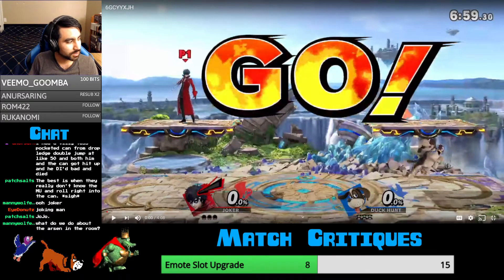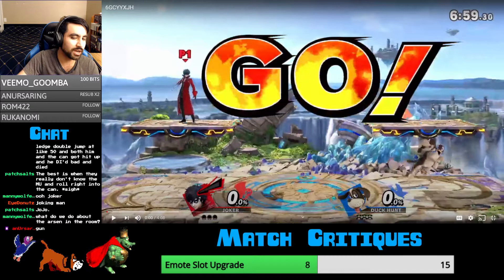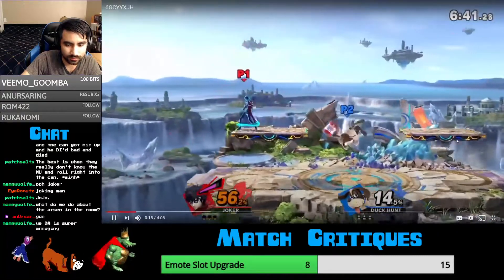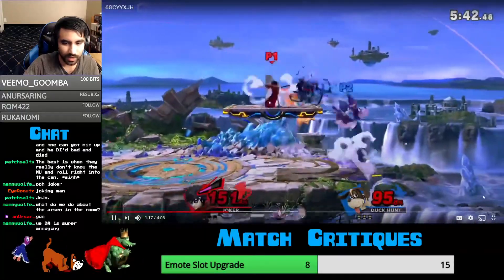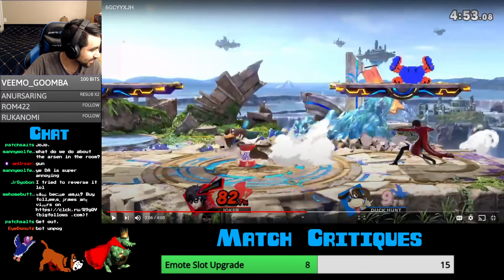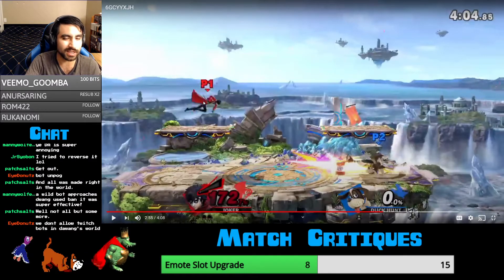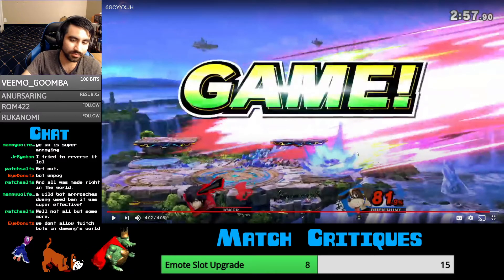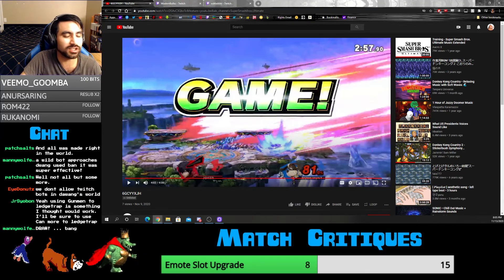Jr VS Joker Set Critique 11-13-20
Support the Duck Hunt Discord Store!